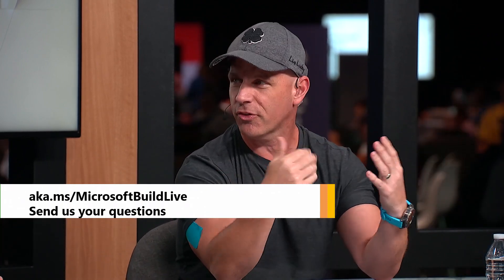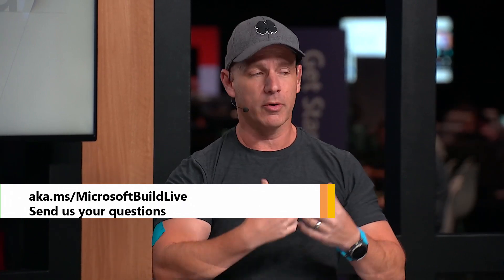Super Productive JavaScript Development with Visual Studio Code and Azure - BDL2022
It’s easier than ever to be super productive as a JavaScript developer. Come see as we walk through all the tips, tricks, and secret weapons in going from zero to deployed for your Node.js and front end codes leveraging all the power of the Visual Studio Code editor and the Node.js offerings of Azure.